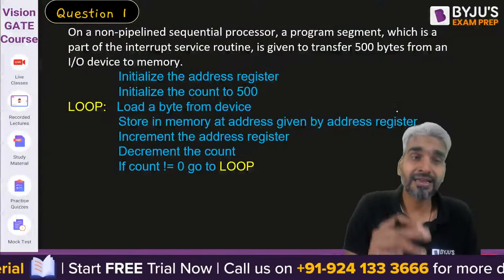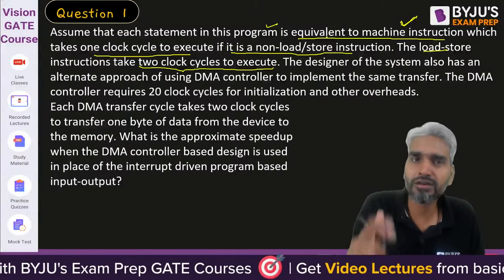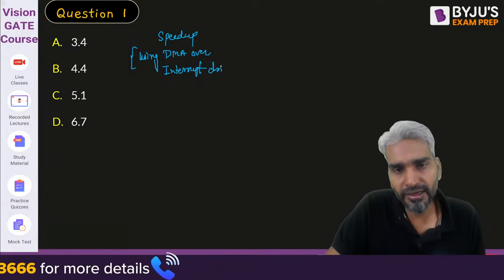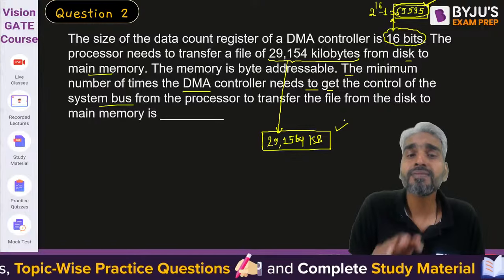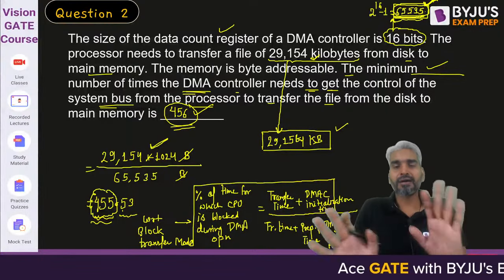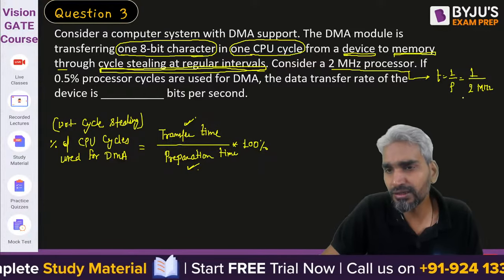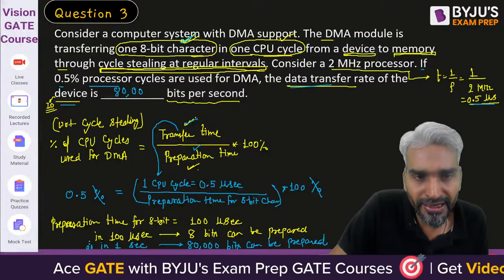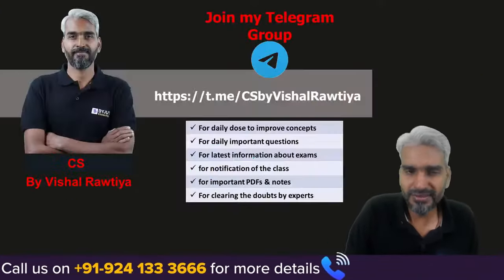GATE 2024 Computer Science | COA | Interrupt driven IO & DMA | 3 Important Questions | BYJU'S GATE